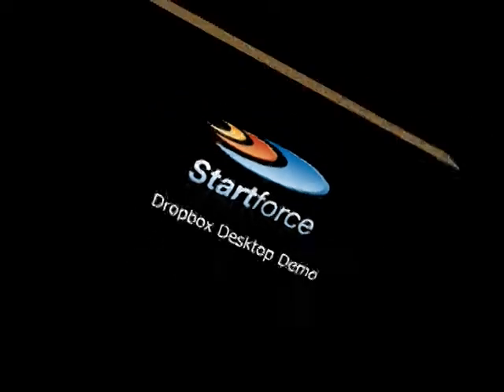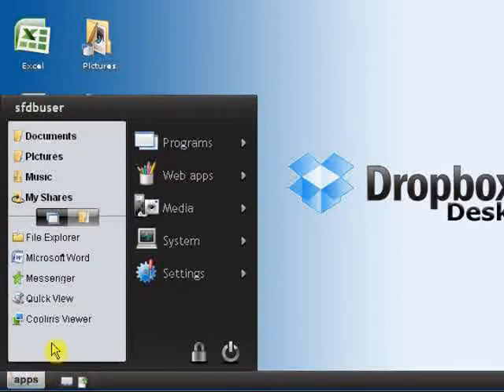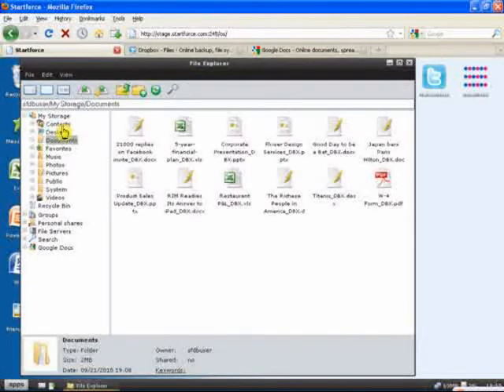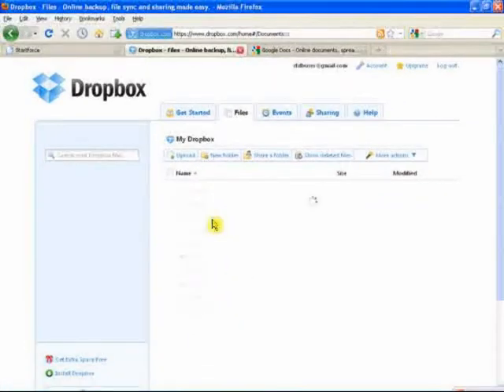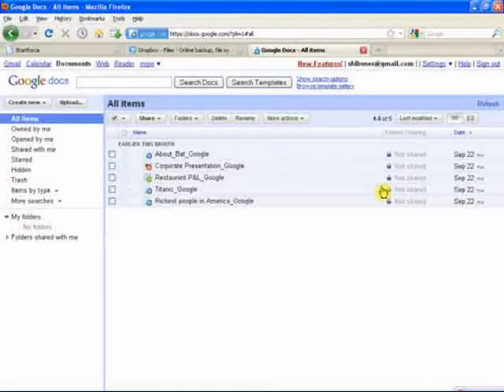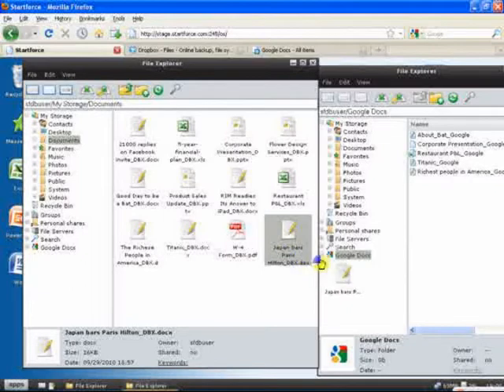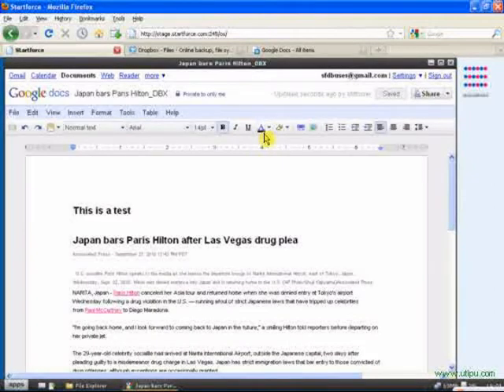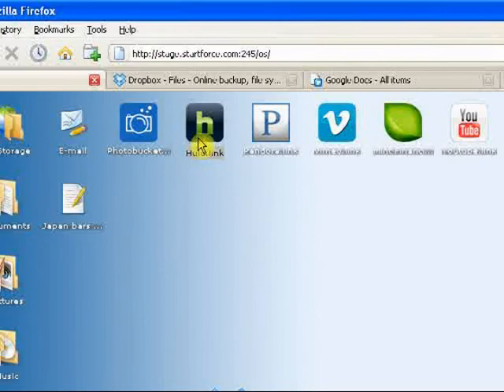Startforce: Dropbox Desktop (POC / Startforce Labs)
This is a demonstration of a Startforce project that integrates Dropbox, Microsoft Office and Google docs, into a web desktop interface. It demonstrates that it is possible to have a seamless integration experience between these products, all within a web  browser. This is simply a demonstration of a POC developed by Startforce labs.